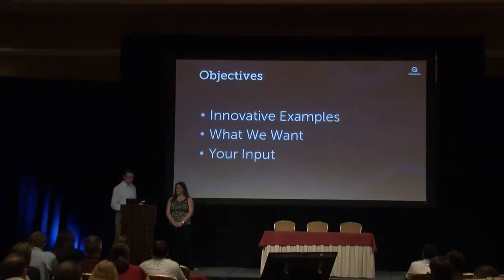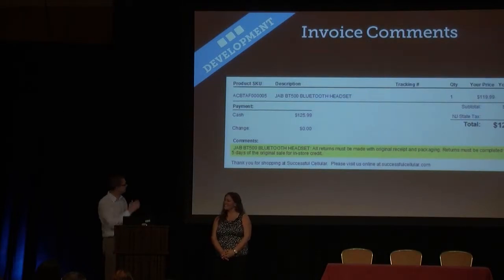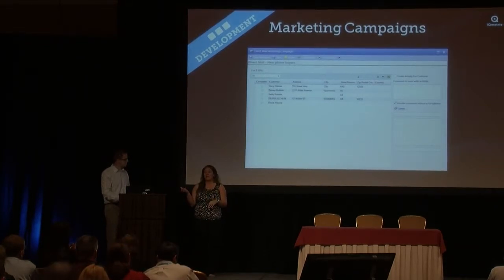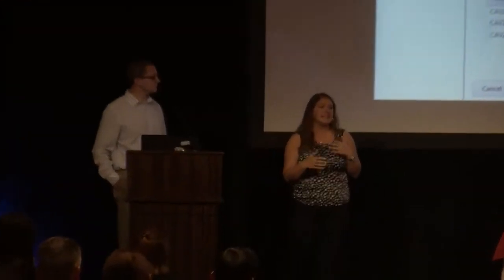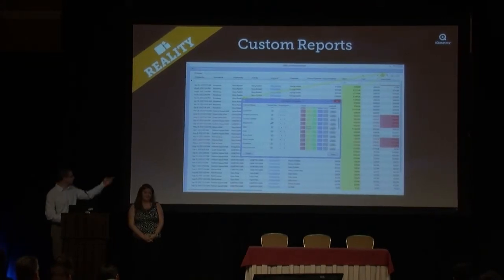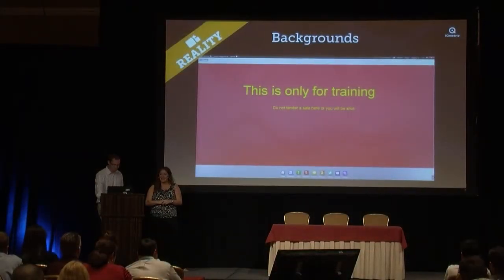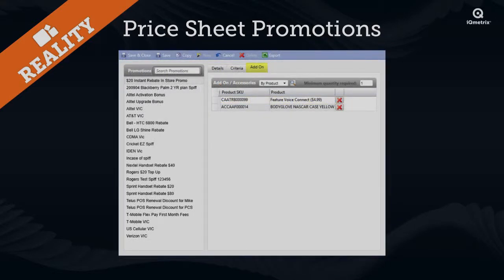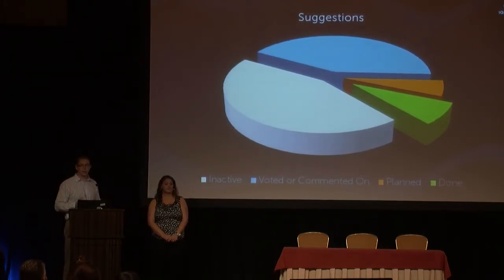Raise Your Voice with Brian and Megan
This NEW session will provide an overview of various features in RQ4 and will explain the feature evaluation life cycle from client suggestion to implementation. It will also showcase how customers have thought outside the box and gotten creative in how they use these features to make their business more efficient. This session will provide attendees with a better understanding of why iQmetrix develops certain features as well as client-specific examples for using the software. The session will conclude with an open forum, during which clients can make additional suggestions and receive feedback from a panel of iQmetrix experts.